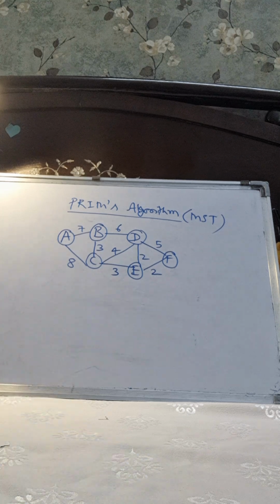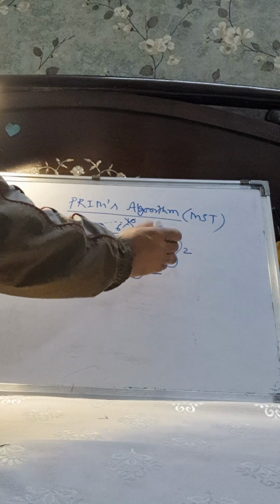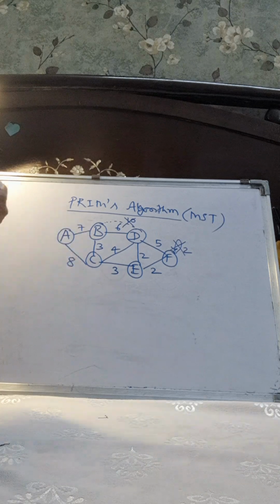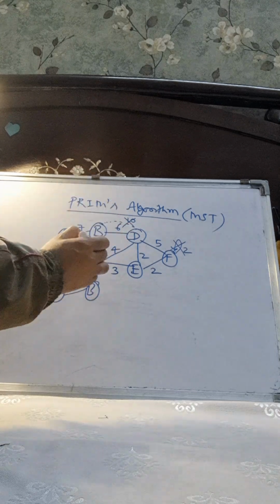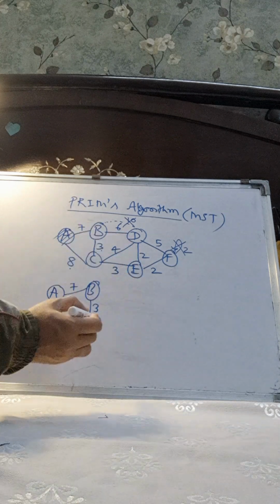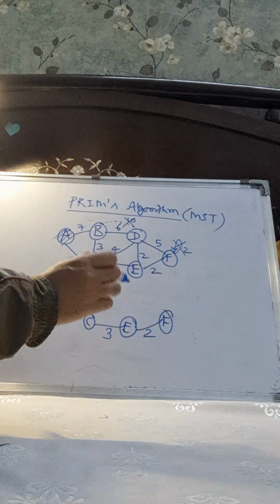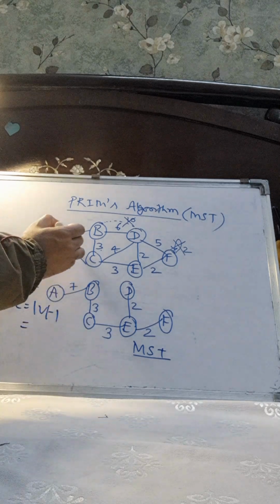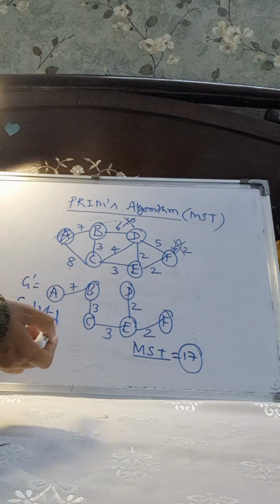Numerical based on Prim's Algorithm for finding Min. cost spanning tree_Part3_ENGINEERING CLASSROOM